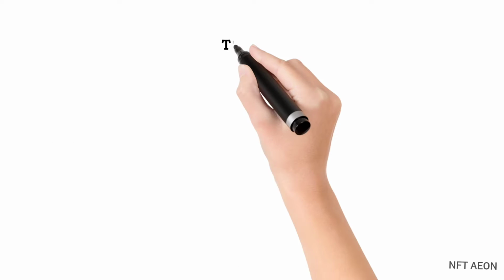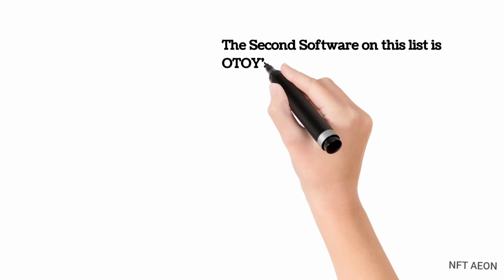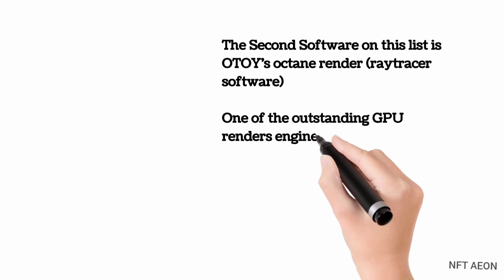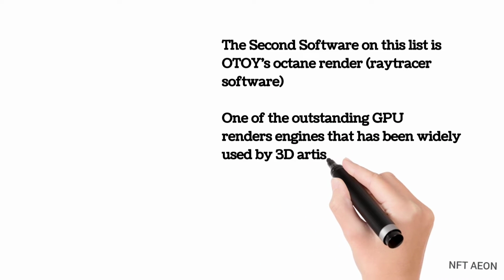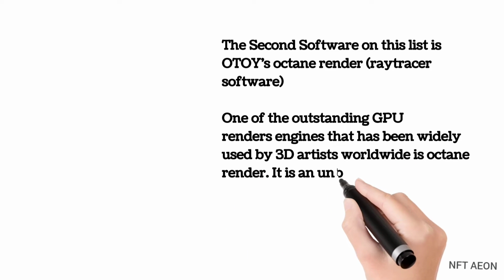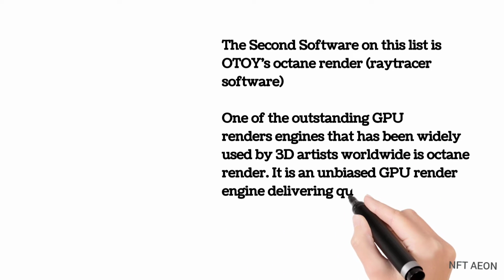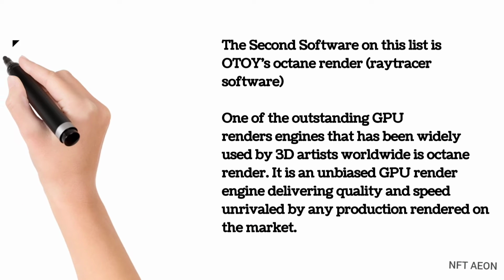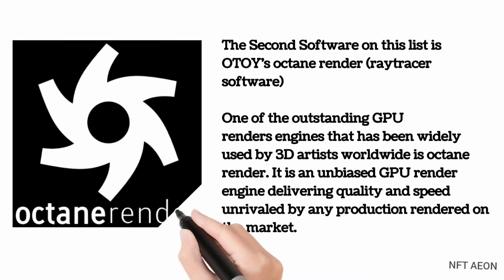OMG! Beeple use these software(tools) to Create NFTs| NFT AEON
OMG! Beeple use these software to Create NFTs| NFT AEON

Help this channel to grow:

Matamask: 0x860DF393A4583c9b8Edf6bf8Aaf1A3CD51c7cFfC

NFT Aeon